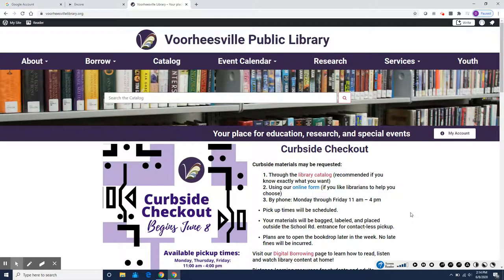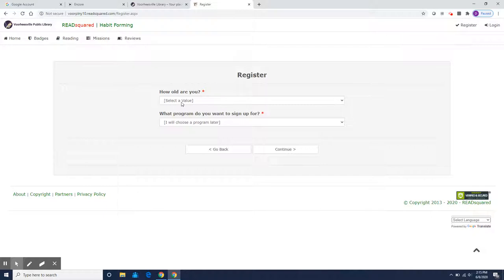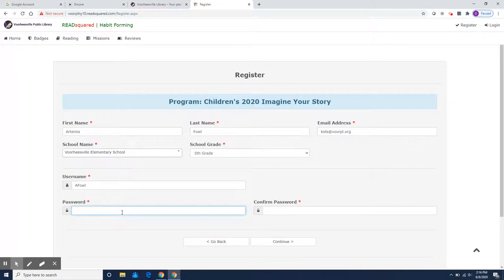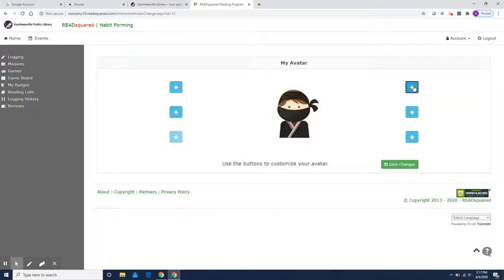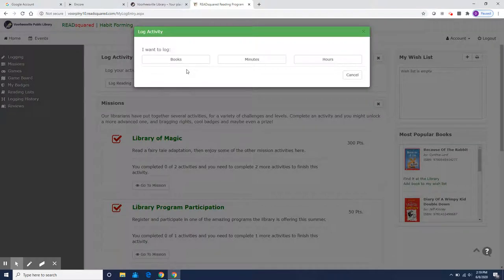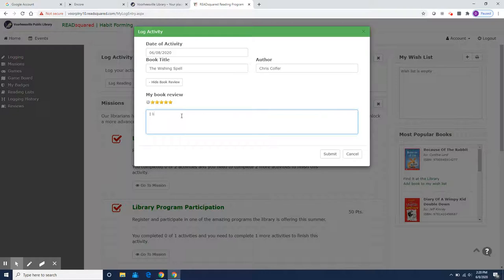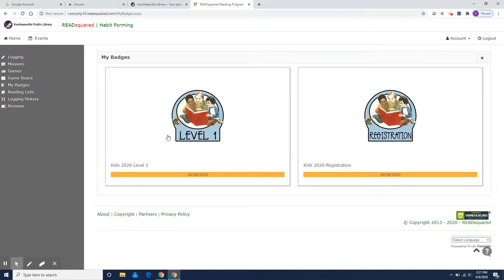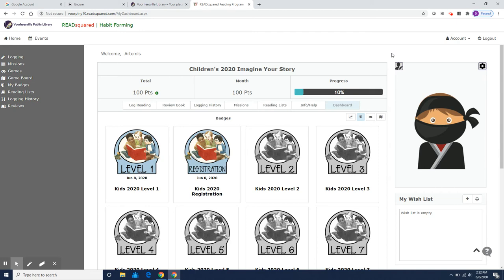Making a Children's Summer Reading Account 2020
Upper elementary students, Mrs. Sternklar shows you how to make a summer reading account and log your first entry.